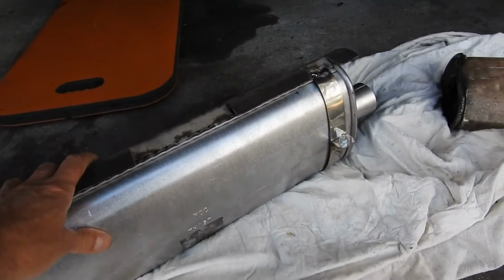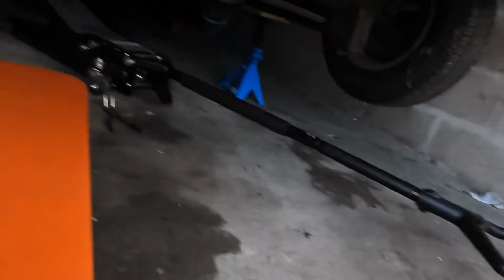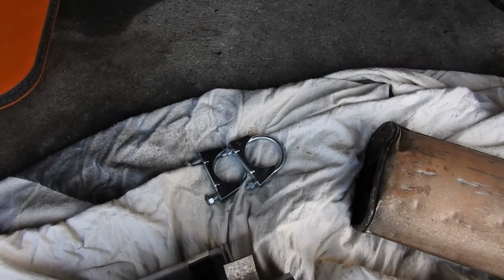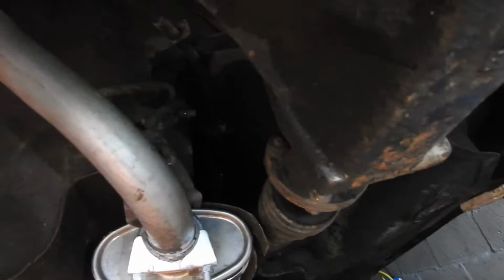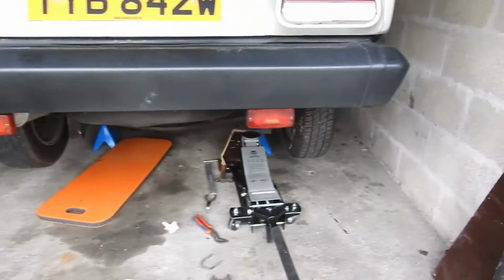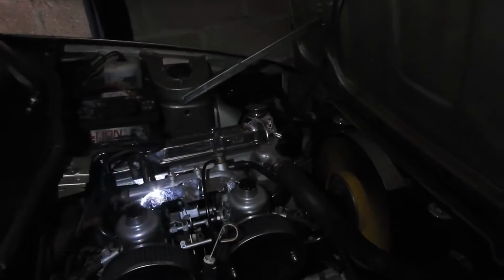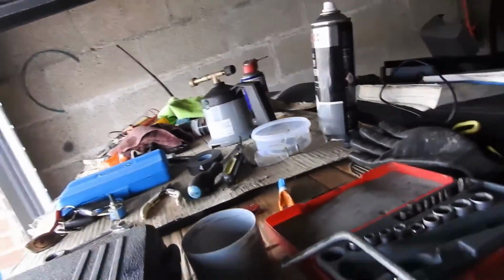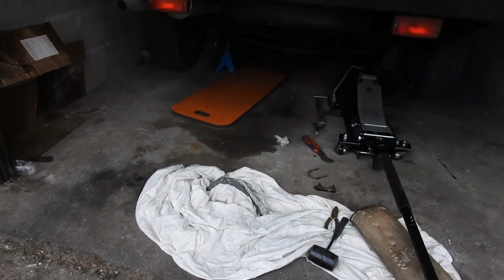Triumph TR7 1980 Mid Exhaust Replace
Replaced mid silence once I had removed and fitted the heat shield onto new exhaust part. Thanks to my mate Graham, for welding the shield to two stainless straps!!